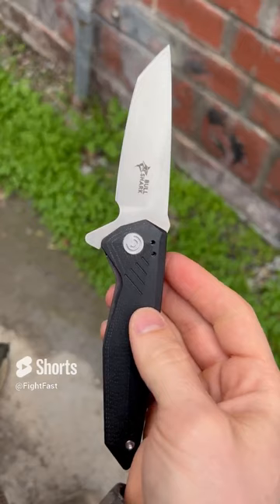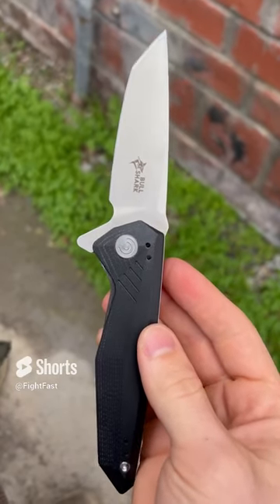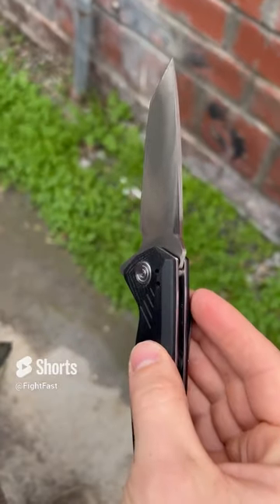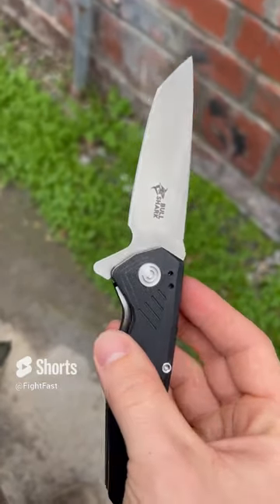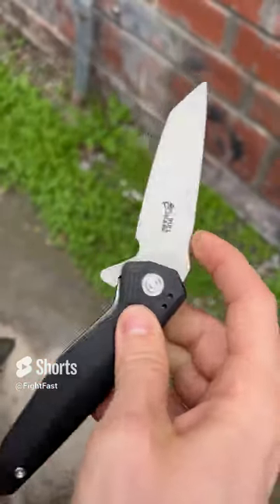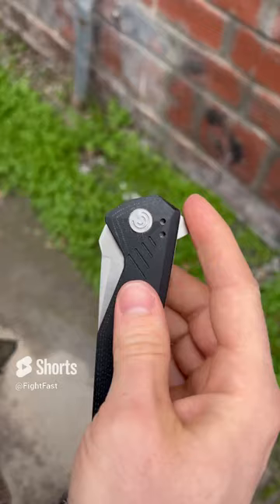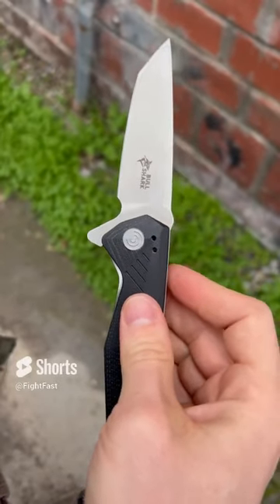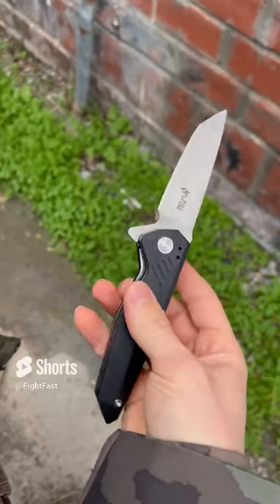One of the fastest knives of all time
One of the fastest knives of all time. What’s the fastest knife in your collection? Is there anything faster than a fixed blade?

For over 30 years Threat Response Solutions and Fightfast.com have been dedicated to teaching average people quick learn self defense techniques that actually work in a real life street fight and survival leesons to keep you alive.

Survival
bushcraft
TRS Survival
knife
hunting
ka-bar
fightfast
fixed blade
blade
edc folding knives
folding knives
edc knife
big folding knives
edc
everyday carry
largest folding knives
edc knives
knives
folding knife
pocket knife
top tactical knives
military tactical knives
tactical
tactical knives
how to sharpen a knife
knife sharpening tutorial
knife sharpening
best camping knife
hunting kill shots
camping knife review
camping
camping knife
hunting